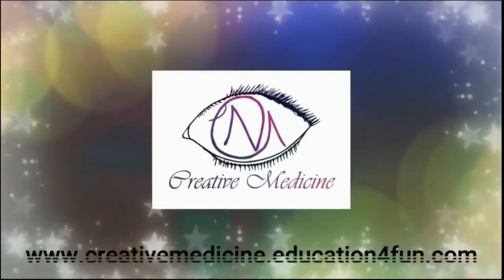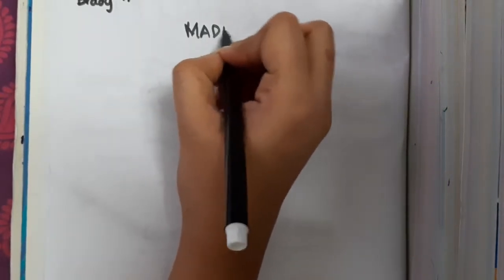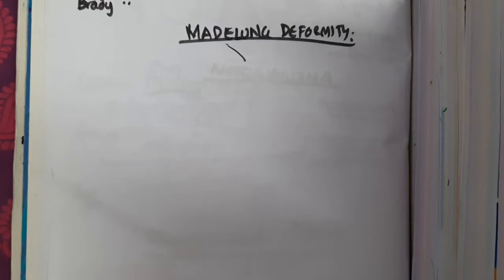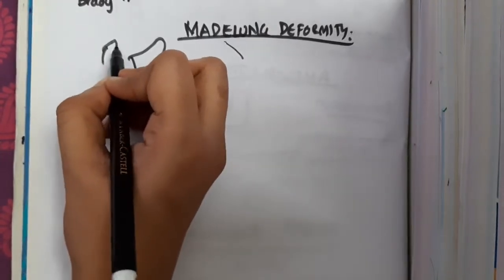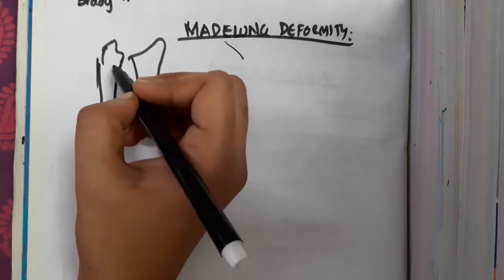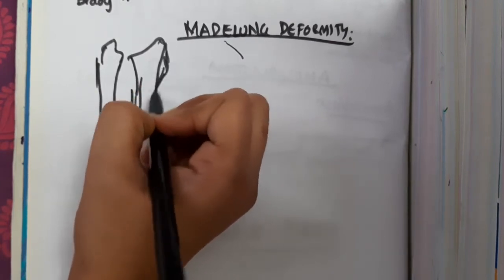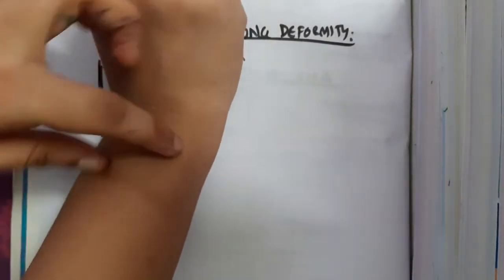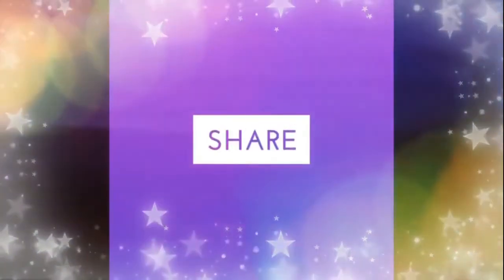2 2 madelung deformity mp4 || ORTHOPEDICS